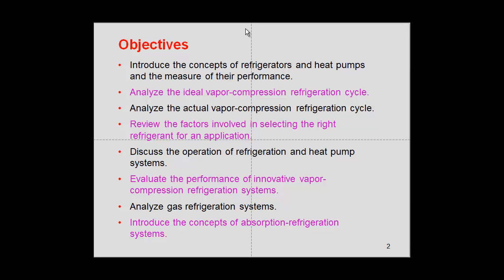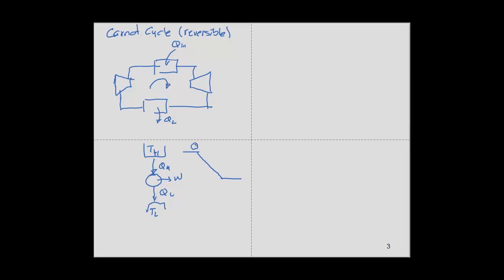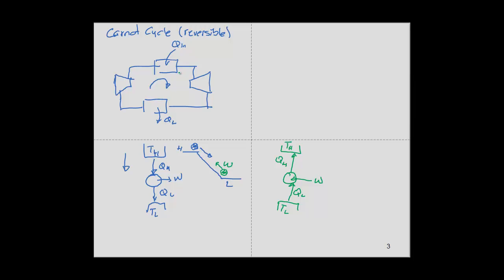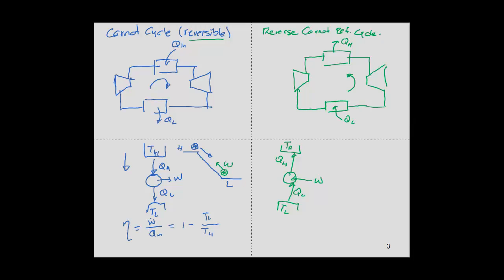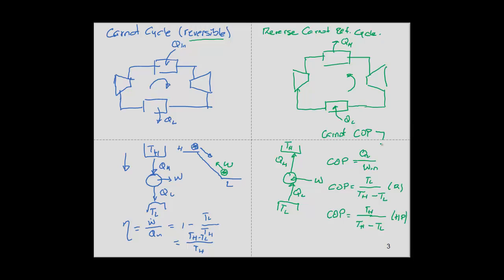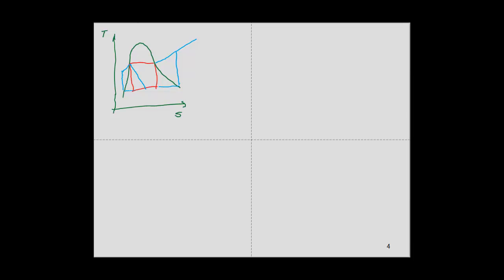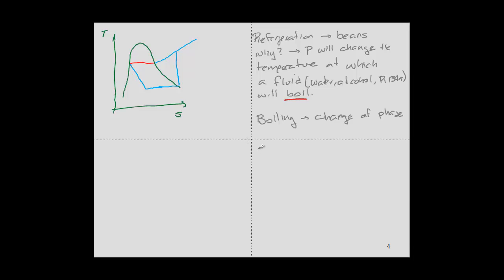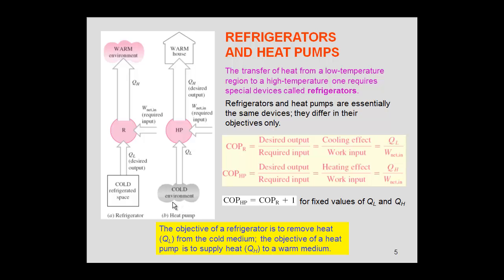Refrigeration intoduction Inverse Carnot Cycle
This is the first video for Refrigeration cycles @ ME2016